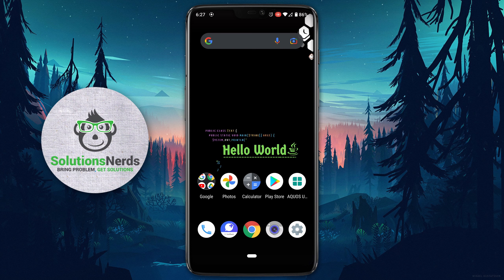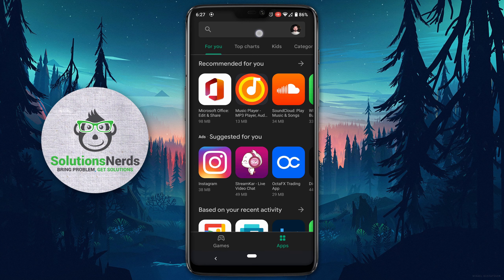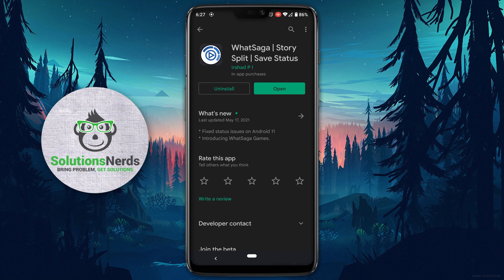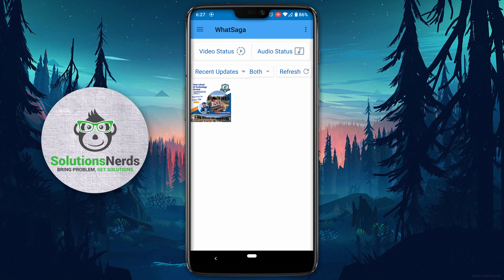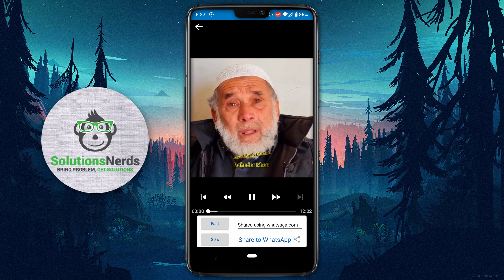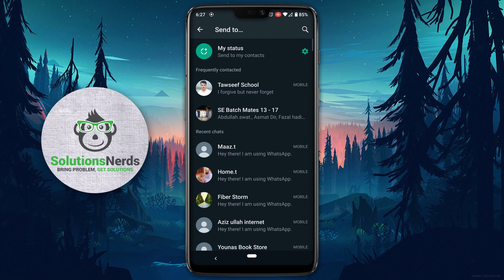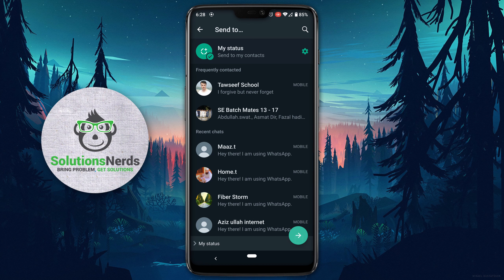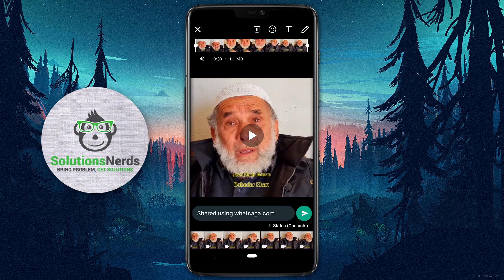how to upload long video on WhatsApp status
In this video, we will learn how we can upload long video as WhatsApp status. In this video I will show you one tap solution through which you can upload whole movie as a WhatsApp status.

how to add long video to WhatsApp status.
how to post long video in WhatsApp status.
how to add long video WhatsApp status.
how to put WhatsApp long video status.
set more than 30 seconds video on WhatsApp status.
long video status on WhatsApp.
WhatsApp status video.
WhatsApp long video status more than 30 sec.
WhatsApp video upload.
WhatsApp trick 2020.